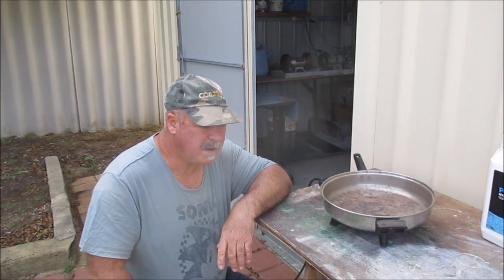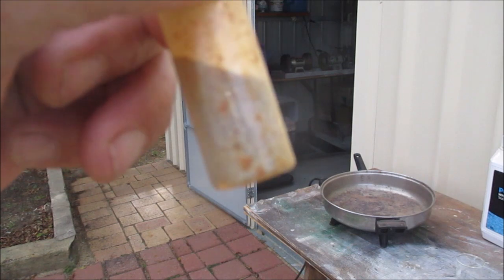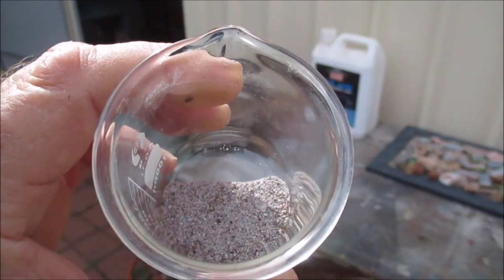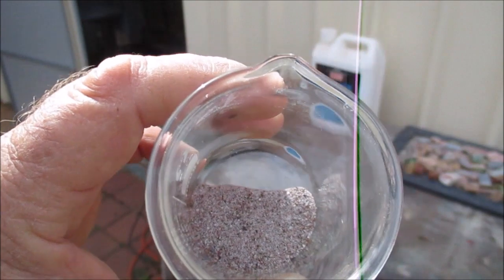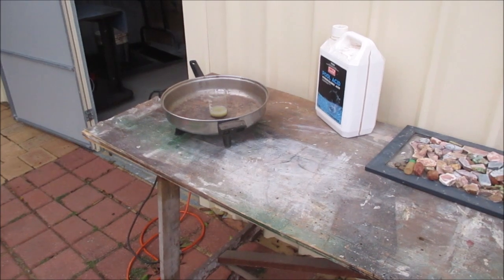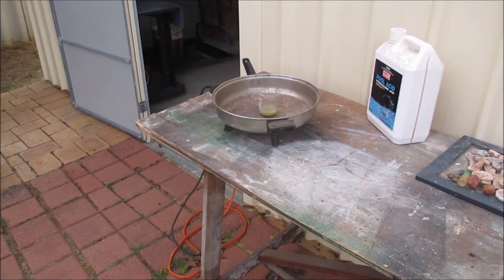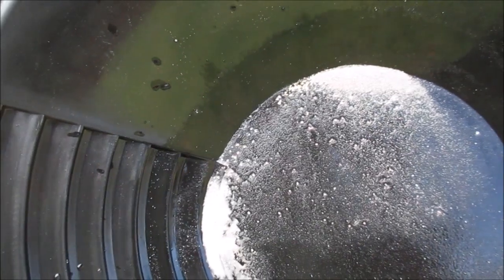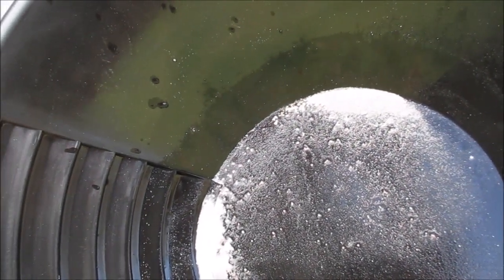Clean Gold With Hydrochloric Acid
G'Day Friends,
                           Today I experiment cleaning Gold with Hydrochloric Acid. I hope you enjoy my video. Cheers kev